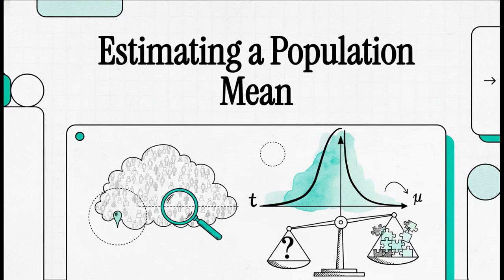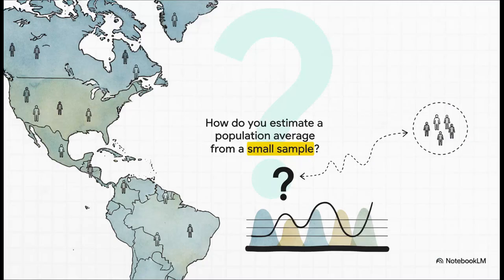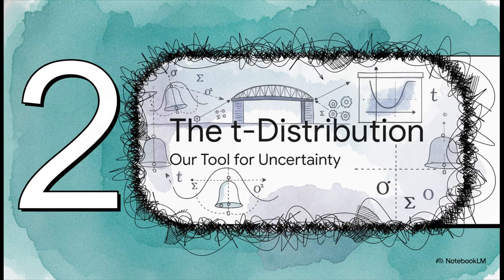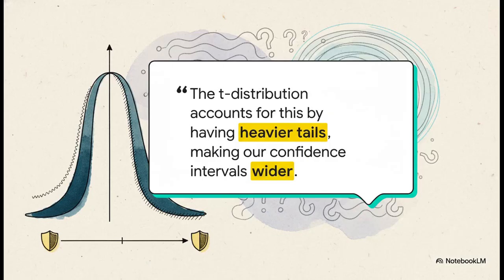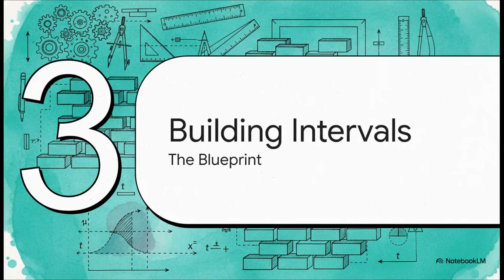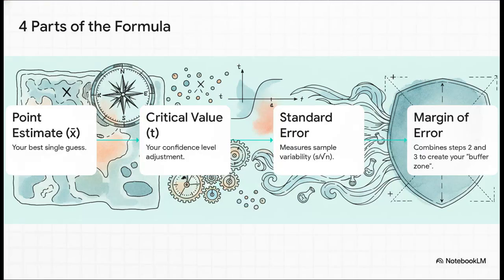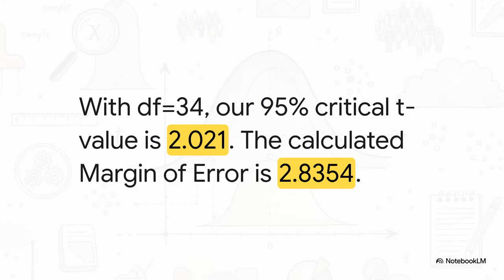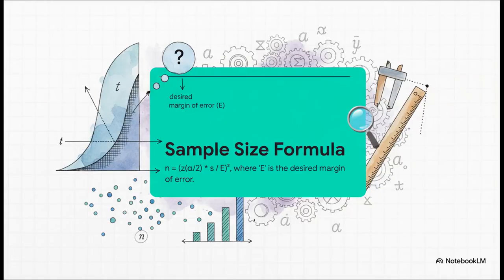Statistics 9.2: Estimating a Population Mean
Estimating a Population Mean — Statistics Study Guide (Section 9.2)

This video provides an educational overview of Estimating a Population Mean, covering the key concepts, formulas, and worked examples from our college-level Statistics course.